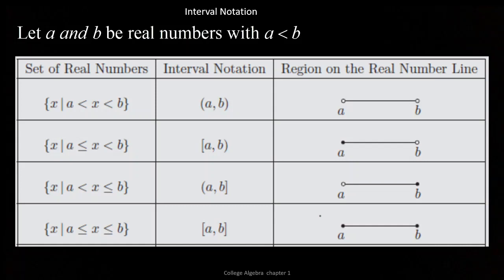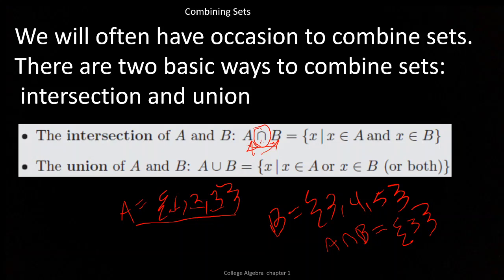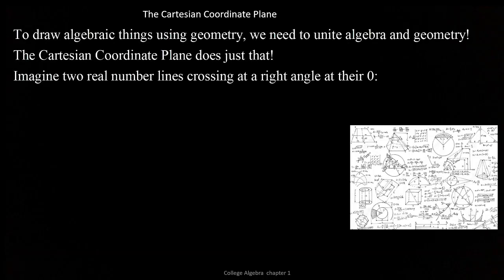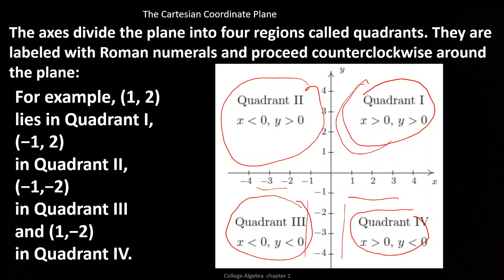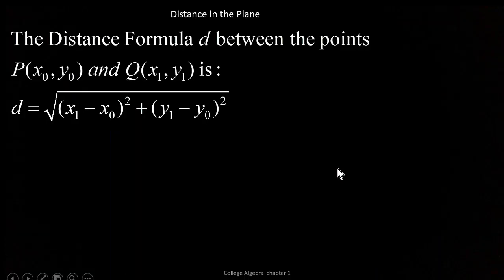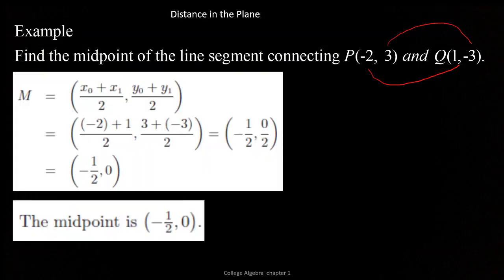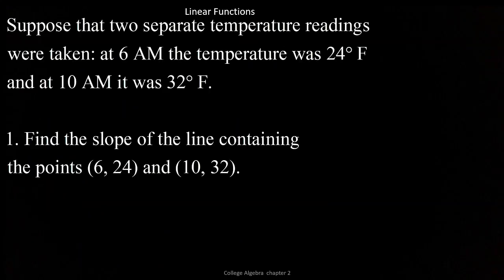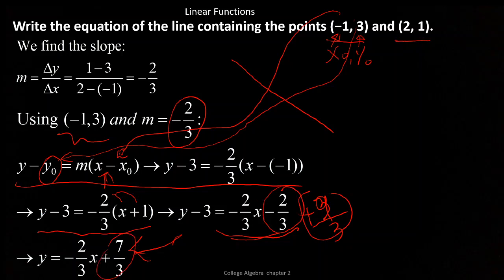College Algebra 1 Interval,Cartesian,Symmetry,Distance,Midpoint,Basic Equation Solving,Slope, line